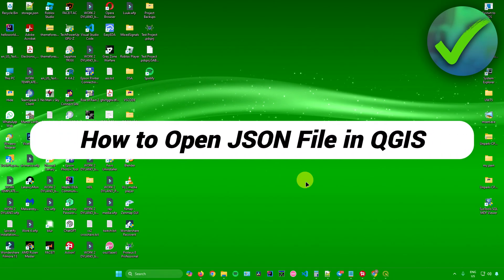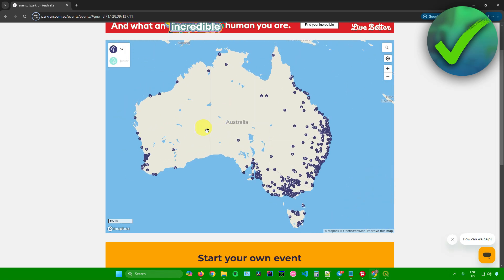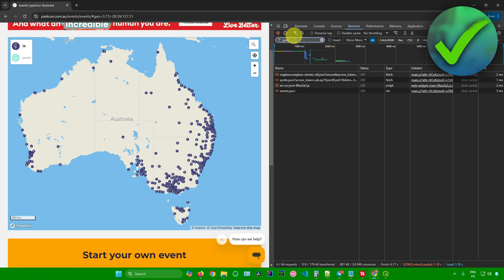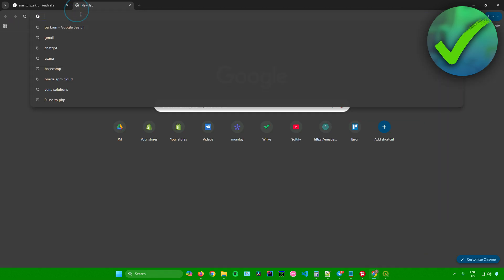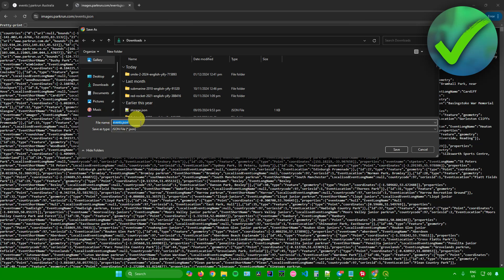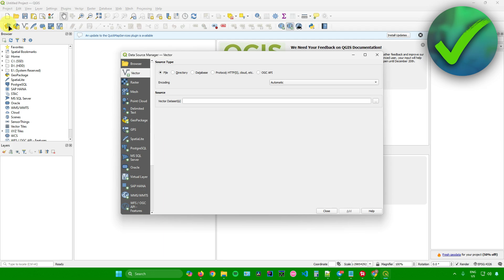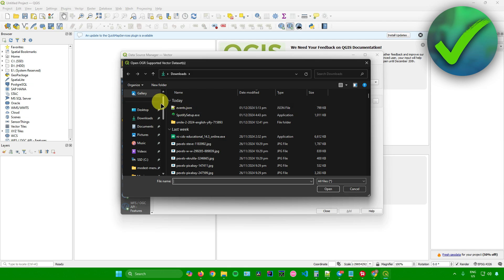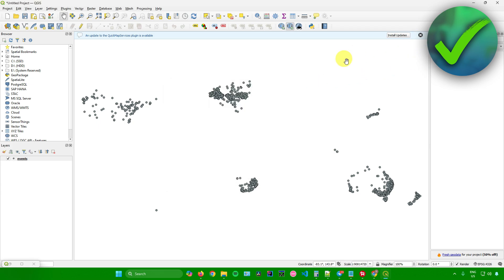How to Open JSON File in QGIS (2025)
In this video I show you how to Open JSON File in QGIS 2025

Do you want to know how to open geojson file in qgis 2025? Then I'll show you how to open json in qgis easily.

This is a step by step QGIS tutorial on how to import json in qgis and how to import json file in qgis